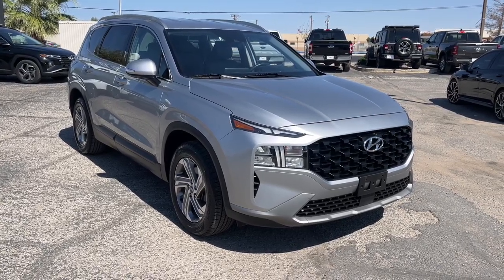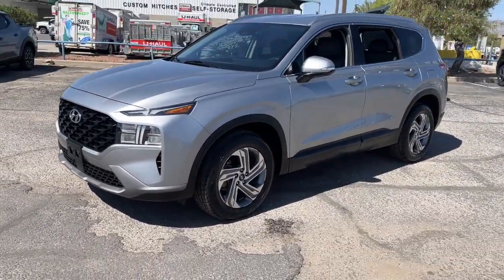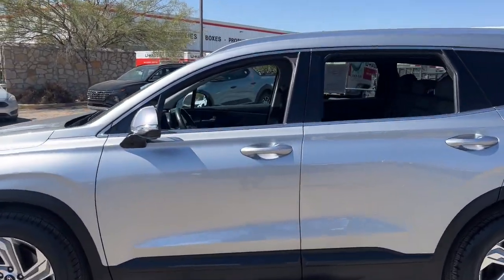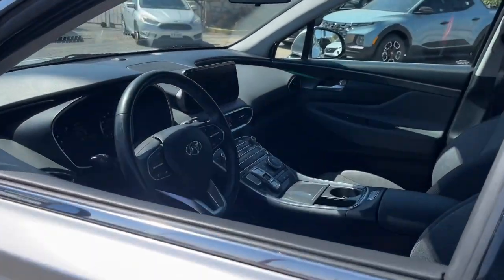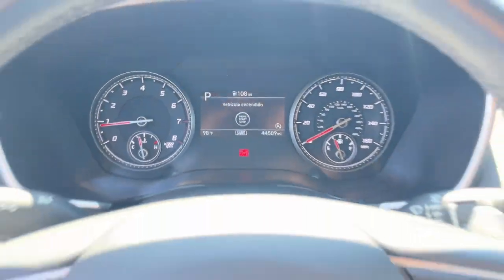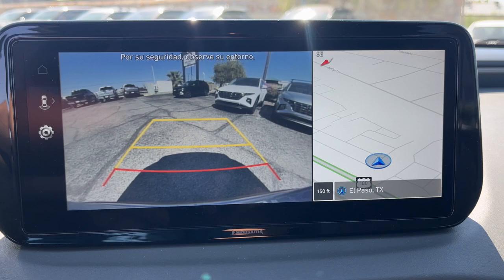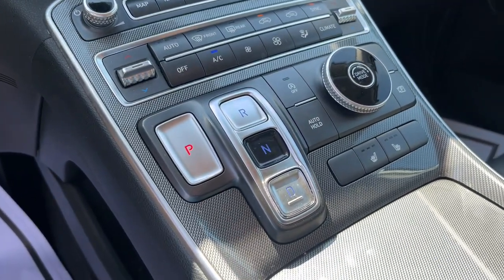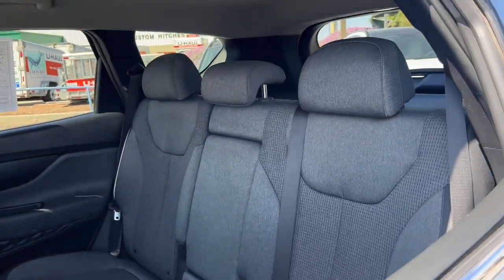2023 Hyundai Santa_Fe SEL El Paso, Las Cruces, Alamogordo, Ruidoso, Carlsbad TX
Pre-Owned 2023 Hyundai Santa_Fe SEL available at Hyundai of El Paso located in 8600 Montana Ave, El Paso, TX, 79925.
Stock#: RH392124A - VIN#: 5NMS24AJ9PH496637

Please mention the stock# RH392124A when you contact the dealership for this vehicle.

Picture yourself in the  2023  HYUNDAI Santa Fe.  Here's a stylish, family-friendly Hyundai Santa Fe. With bold, modern looks, standard infotainment, and the latest safety features, this spacious, versatile midsize crossover infuses every drive with comfort and confidence. These are just some of the great options this vehicle comes with: Apple Carplay®/Android Auto®, Keyless Entry, Navigation System, Power Liftgate, Back-Up Camera, Satellite Radio, Heated Mirrors, Power Driver Seat, Alarm, Dual Zone A/C. Make getting from point A to point B a thing of beauty in this refined and capable Santa Fe. Come in for a fun and easy test drive. Our team will make it the best part of your day.